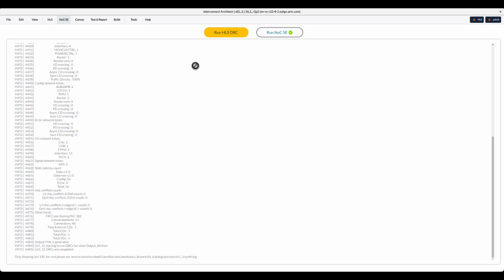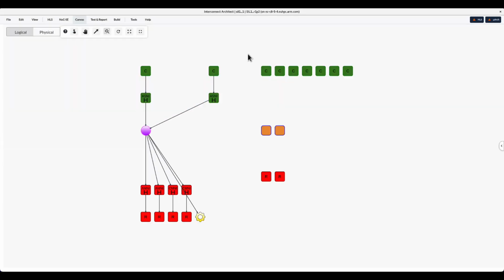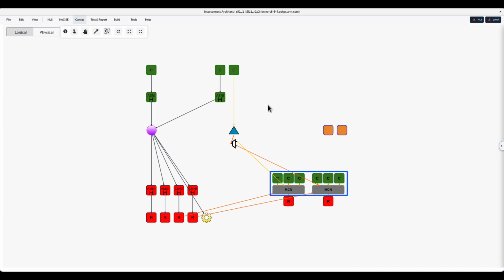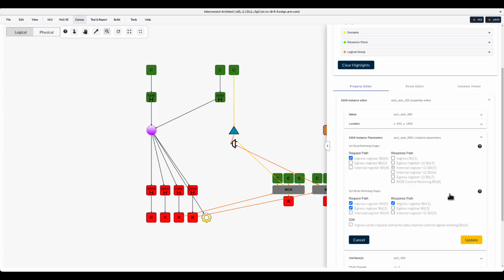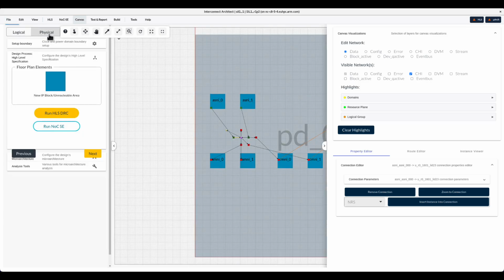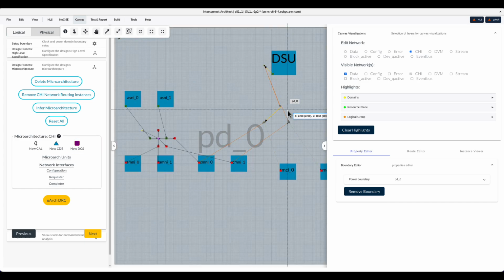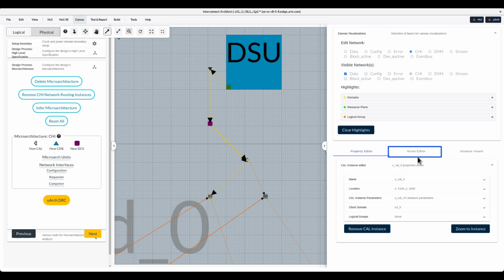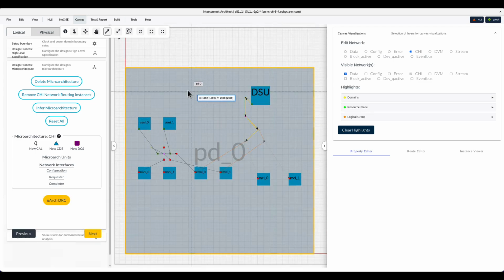Arm Socrates: 59) SI L1 Creation Flow – Part 4 (Canvas)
Explore the Canvas environment in Arm Socrates. Watch a demonstration on how to view, modify, and optimize a NoC-SE generated microarchitecture using both the Logical Canvas and Physical Canvas.

Learn how to navigate networks and components, edit microarchitecture parameters, create checkpoints, adjust interface settings to meet timing requirements, and use the Property Editor to fine-tune connectivity. The video also covers physical design optimization workflows, including inserting Device Credit Slices (DCS), assigning routes, validating routing, and running microarchitecture design rule checks.

Whether you're designing Arm-based SoCs or optimizing interconnect implementations, this session provides practical guidance for refining NoC microarchitecture and addressing physical design constraints within the Socrates platform.

In this video:

Understanding Logical Canvas vs. Physical Canvas
Managing visible and editable networks
Viewing and modifying microarchitecture parameters
Creating and restoring design checkpoints
Adjusting latency and channel credit settings
Optimizing designs for timing closure
Adding Device Credit Slices (DCS)
Assigning and validating network routes
Running Microarchitecture Design Rule Checks (DRC)
Best practices for NoC implementation refinement